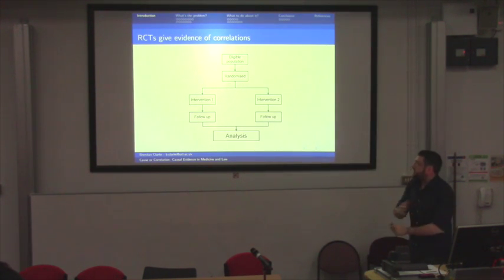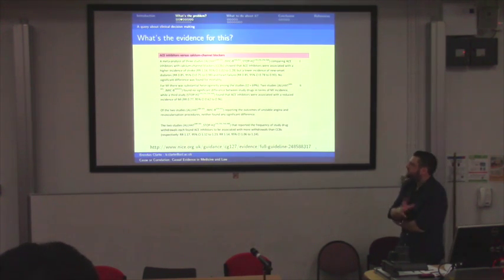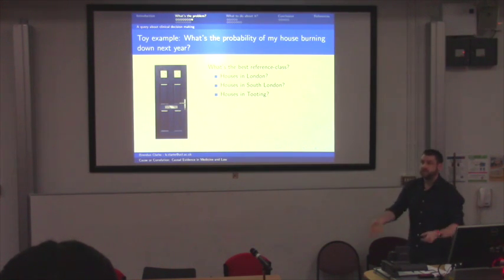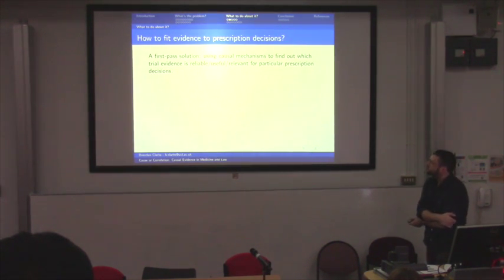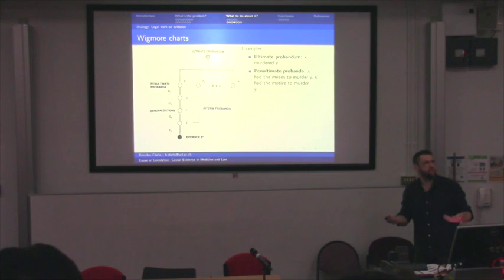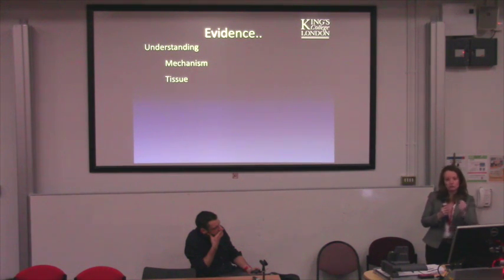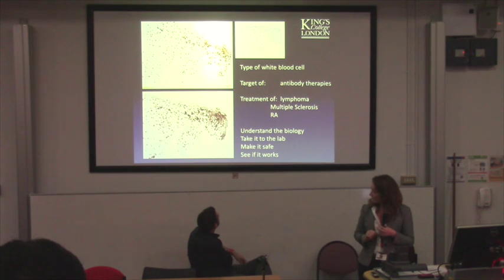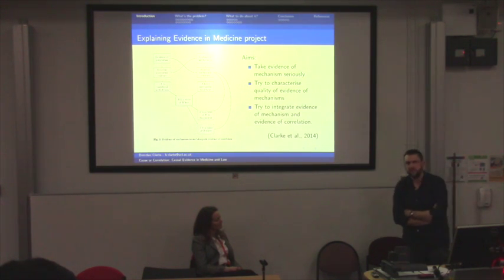'Cause or Correlation: Causal Evidence in Medicine and Law', Brendan Clarke